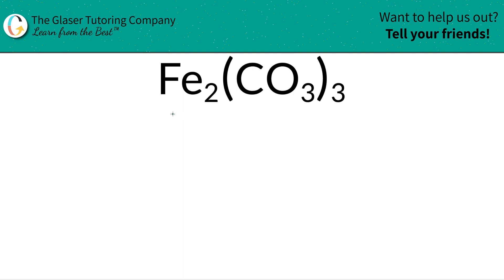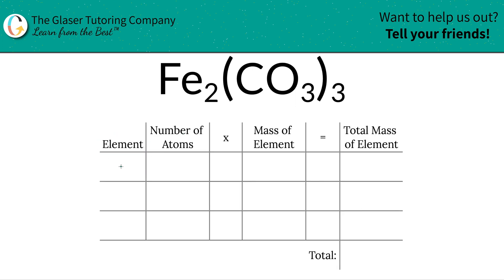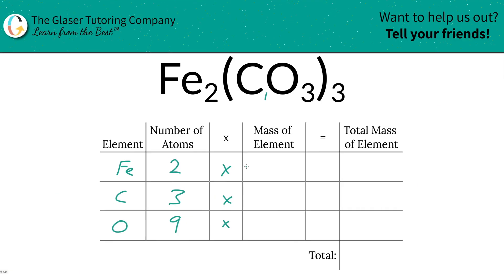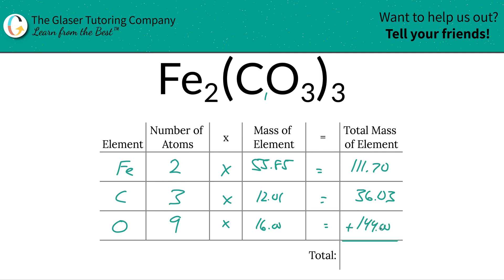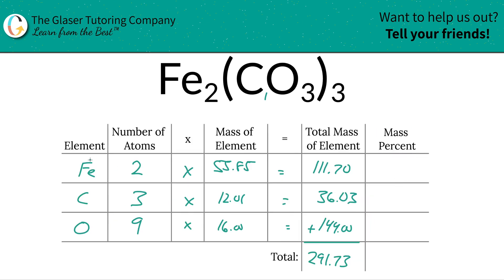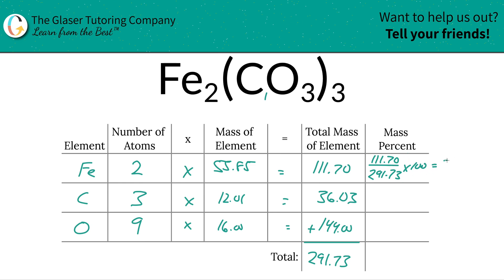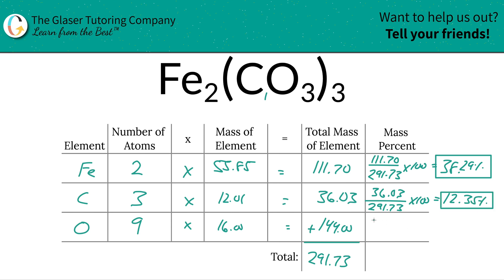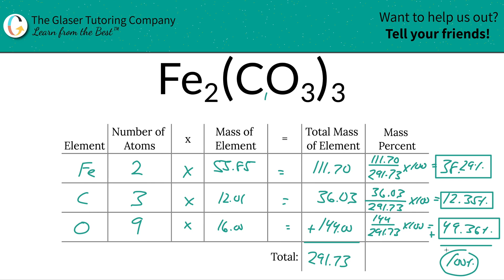How to find the percent composition of Fe2(CO3)3 (Iron (III) Carbonate)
Calculate the percent composition of the following:
Fe2(CO3)3 (Iron (III) Carbonate)